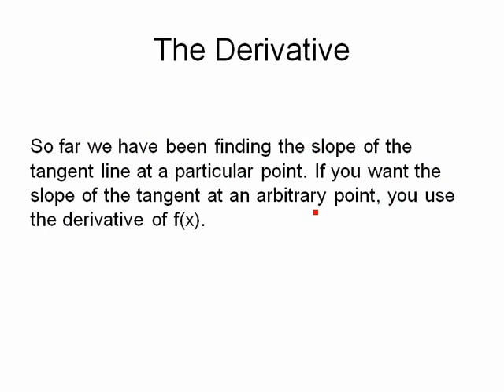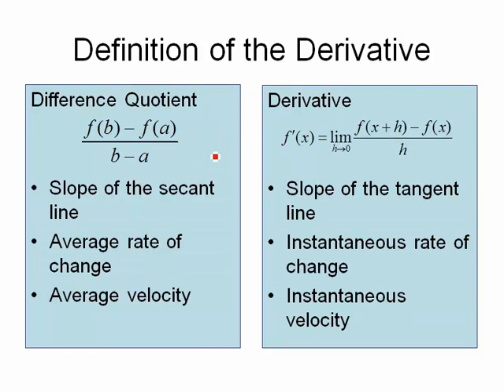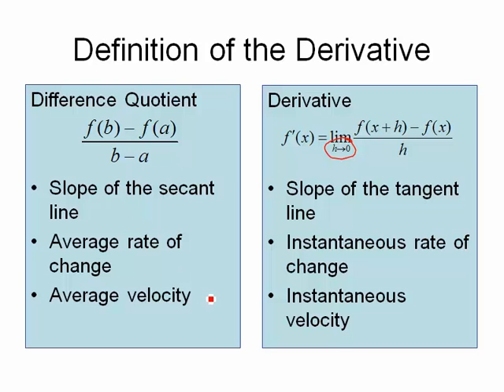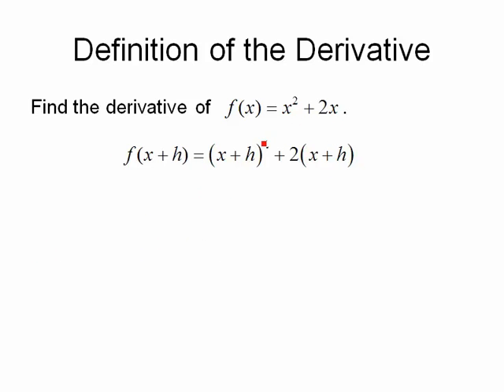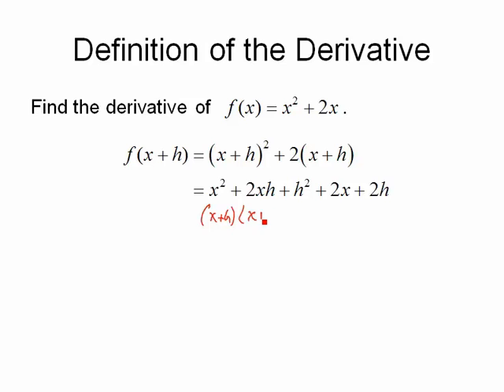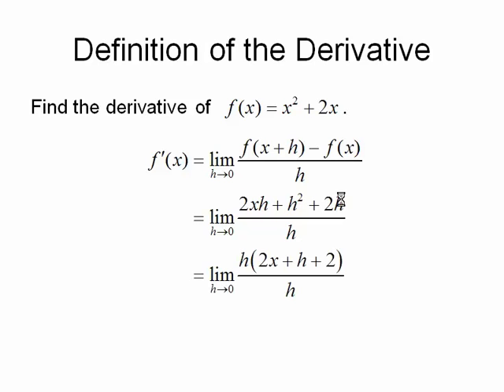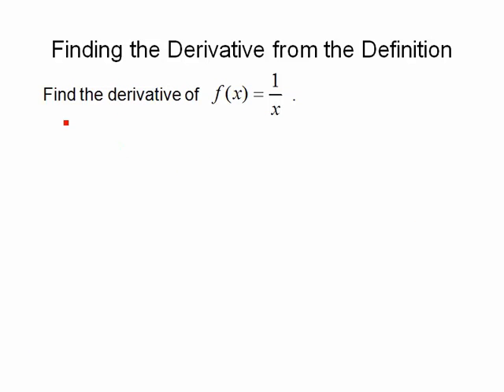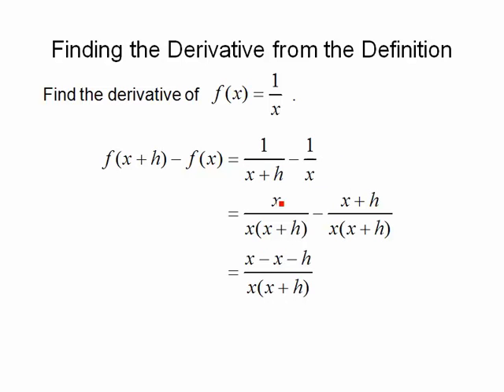Definition of the Derivative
This video goes over the limit definition for a derivative. Designed for an Applied Calculus class from math-faq.com.